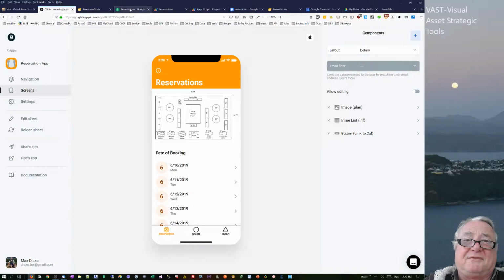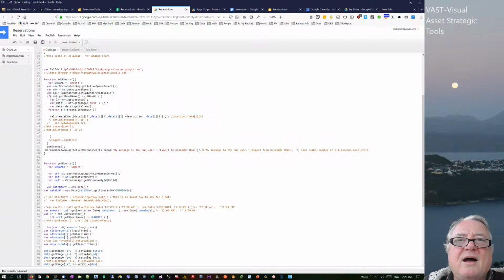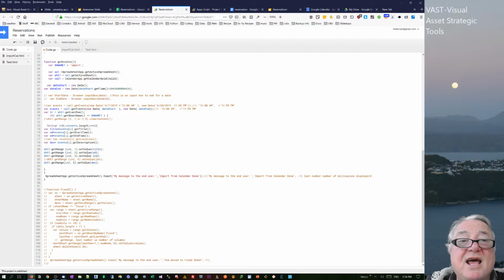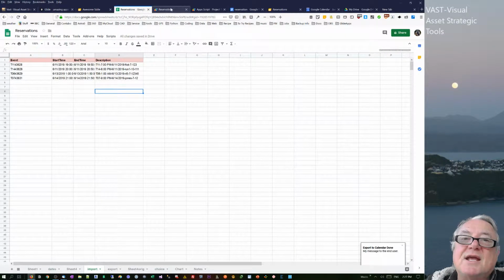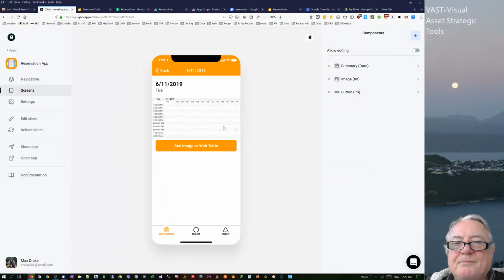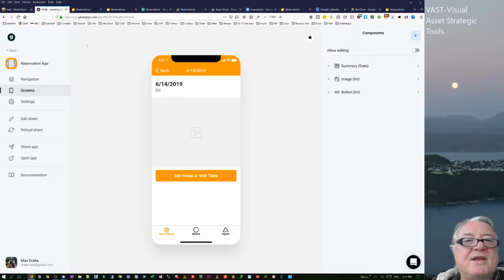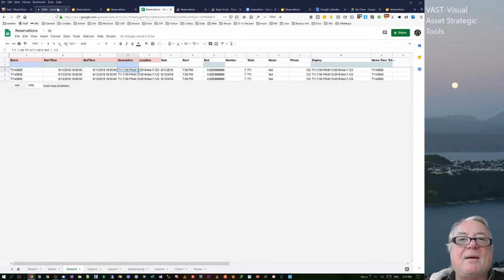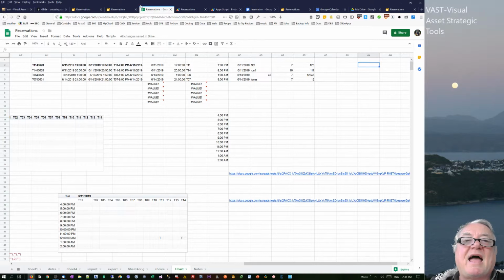Reservation GlideApp part 3 Next iteration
After part 2 there were a few issues to work on and develop.
These were:
Major-Currently manually triggered from the Spreadsheet, both pushing into calendar and pulling from calendar
Major-Charts. Slow update.
Booking page information
Setting  from  fields as to what dates we want to pull out from calendar
Minor-Data into Calendars was not complete
Minor-Choose Date, needed to make more current
Minor- Add person who makes the booking
Minor- Think about adding note for say, dietary/accessibility issues of booking customers

Triggering functions.

Option 1. Time based triggers. I rejected this method as either you were calling it at very short durations, 1, 5, 10 minutes, or at hourly intervals. None quite fitted in with the flow
Option 2. App Scripts Web App to create a web link that could trigger the function via a button in GlideApps. This is the path I thought would be the best approach, as you could refresh data when you wanted/needed to. I finally got this to trigger the function, but the function did not run. Part of it did, but not all of it. Initially its because I had pop ups to choose start and end dates for the data that I wanted to get from calendar, but I changed that and I still could not get the function to run.
After spending a LOT of time trying to get that to work I decided to add the pull from calendar function in the tail of the push to calendar as a temporary measure. This works well.
So you may have to put a dummy appointment in to trigger an On Change Event which is the trigger for pushing data into the calendar. That will then refresh the pull from calendar.
Note, the onChage trigger is a bit erratic at the moment & I need to check this a little more.

Charts slow to update
I know Charts can be slow to update. I haven’t done any further research into that, but found a Google Sheets tool called Awesome Tables that will generate a table for you:
Its formatting is not great as it goes off the side of the screen, but it generates the table straight away, so you know you’ll have a consistent refresh time.
Currently my app has both charts and Awesome tables. So there is a image for the charts and a button link to the awesome table. So if there is an awesome chart there is a blank image feature sitting on the screen. I will have to decide which way to go with this and remove one or t’other.

Booking Page information
In the Glide App, when you made a booking it showed up in the booking field, this is then pushed into Calendar. The data still remains as a row in Booking sheet. So next time you push data into the calendar, it is pushed in again. So you get duplicates of the same booking.
In the glide app you do have a list of the latest bookings you can search, and I thought about what data you would want to search on? The information in the calendar, not what might go into calendar.
So I moved the search function to the import sheet. At this time it only allows you to search for the 30 days ahead, but its got all the bookings in there.

Dates to extract from Calendar.

I did experiment with using the following code which allows for pop-up boxes to add in start /end dates (format mm/dd (year being fixed)) :

   var StartDate = Browser.inputBox(date);
  var EndDate = Browser.inputBox(dateEnd);

var events = cal1.getEvents(new Date(StartDate+"2019 12:00 AM" ), new Date(EndDate+"2019 11:59 PM"));

It got a bit distracting, so I just said  give me 30 days from today (this can be altered if required):
 var date Start = new Date();
var dateEnd = new Date(dateStart.getTime()+30*3600000*24);
So it just grabs 30 days of the calendar. Depending on  how much information is in the calendar and how far ahead you need to look the two methods above could be altered to suit specific needs.

Data into Calendar
 My first setup was just looking at looping info to/from calendar. I was not putting in name, number or telephone number so these were added to “Description” field in the calendar. Part, say Name & number, could be added to Title so that it would be easily viewed for reservations.

Choosing Date field in bookings
The original setup just had a list of static dates, I changed these from Static to =Today() to =Today()+30 so that the first date on the list is always today and extends for 30 days

Adding the booking person as an input & Adding Comment/note to booking

There may be issues that need to be tagged, such as someones special dietary needs and accessibility for an aged relative or baby chair - these need to be appended to the “Description” field in the calendar even and then split out when extracted from Calendar to display correctly.